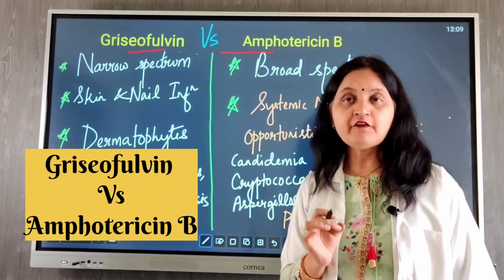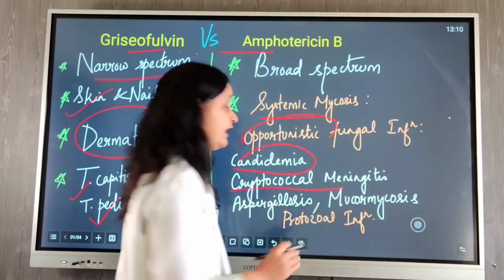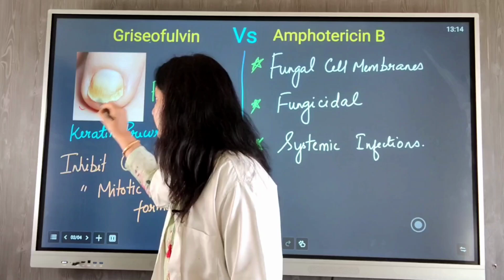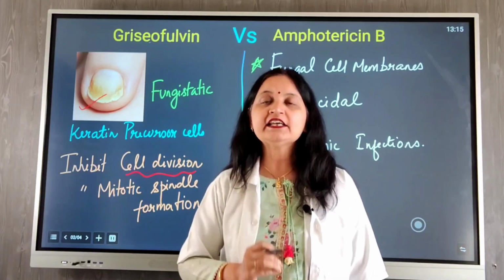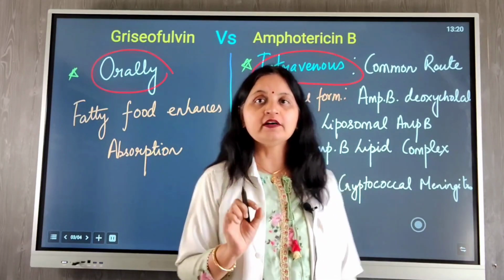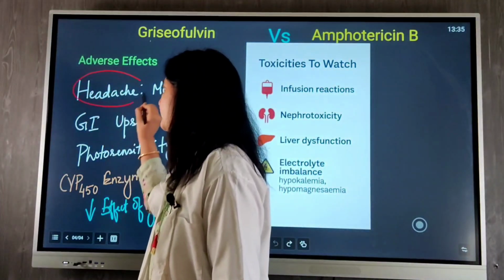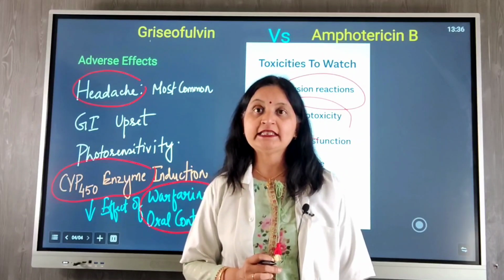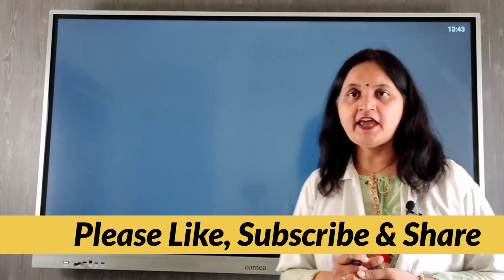Griseofulvin Versus Amphotericin B : Mechanism, Uses & Toxicities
Video compares the mechanism, therapeutic uses and toxicities of griseofulvin and amphotericin B